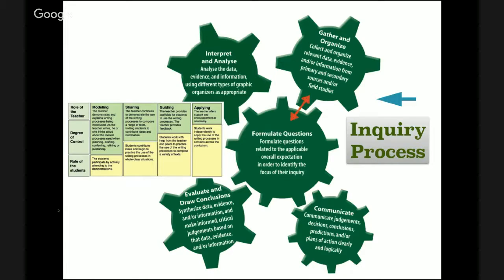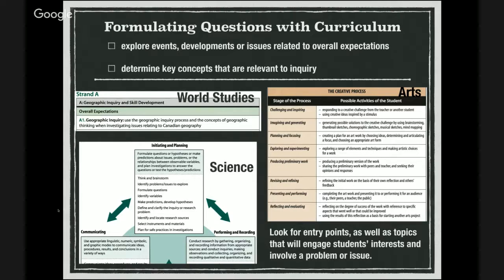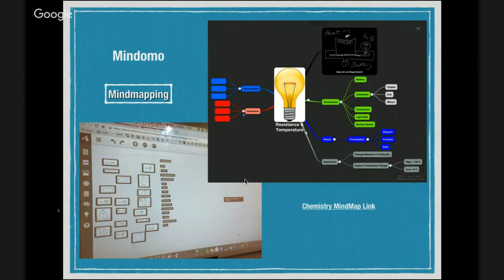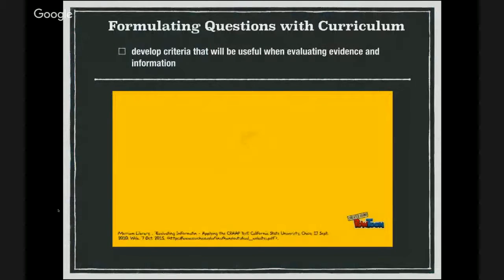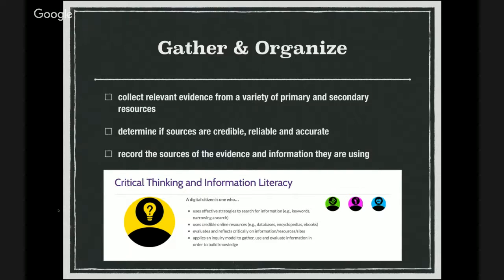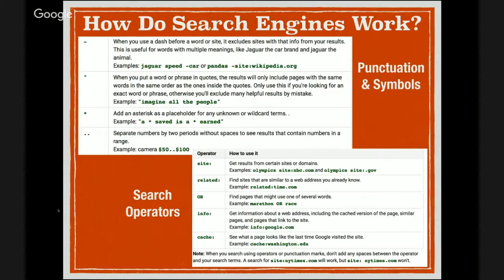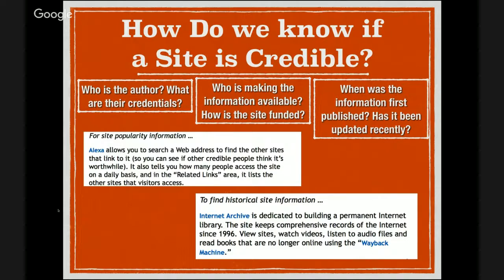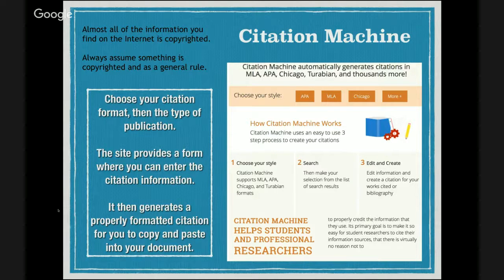Supporting Inquiry With Digital Tools - Secondary Tech Tuesday